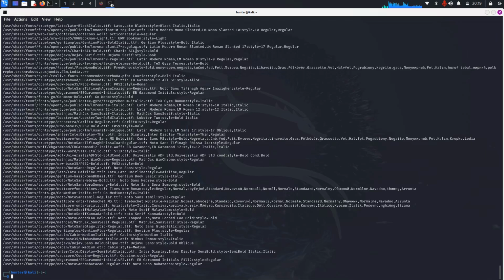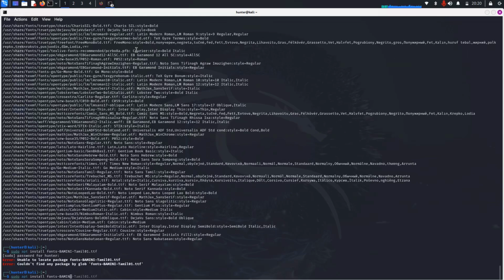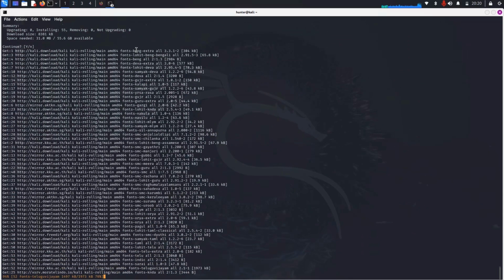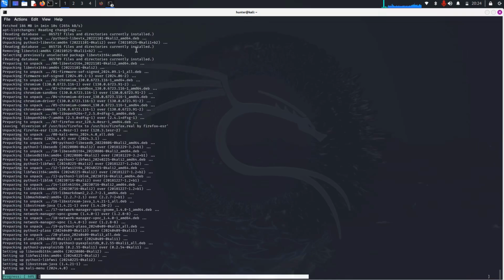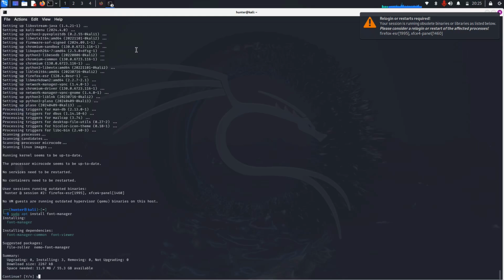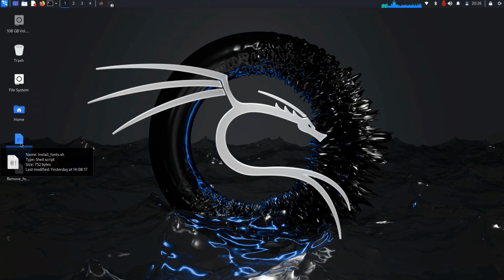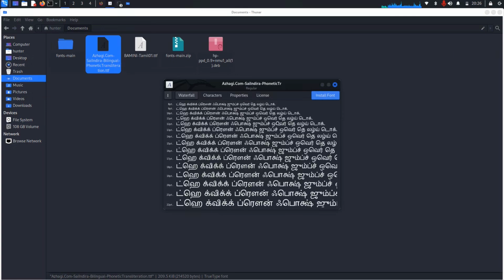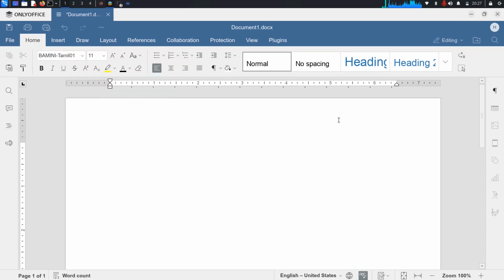How to install tamil fonts and other fonts in Debian or Kali Linux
Hi All,
I am happy to meet after long days. Today ,I am explain about how to install Tamil fonts or other fonts in Debian Kali Linux. Lets go.